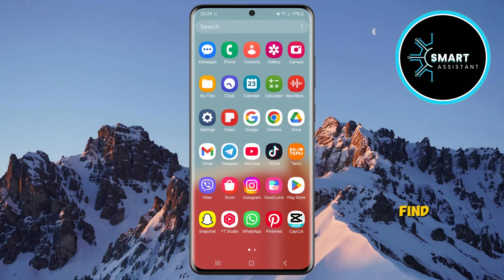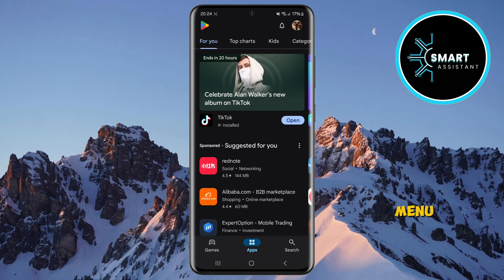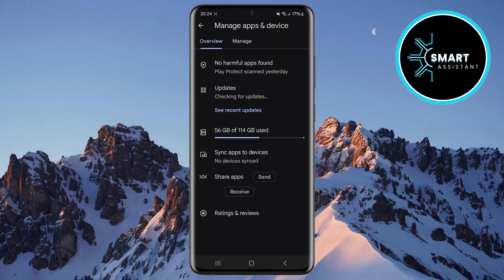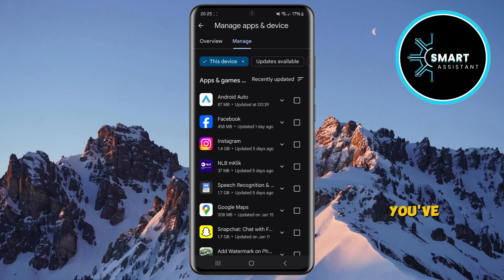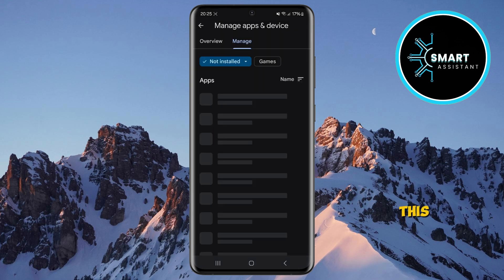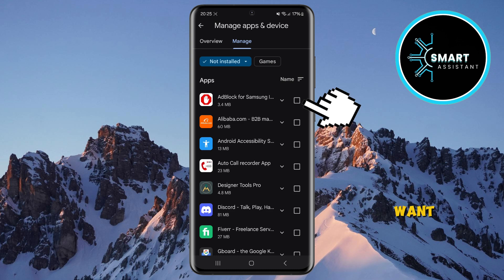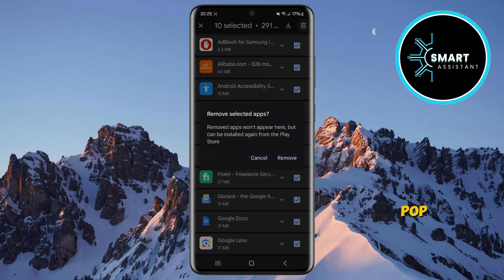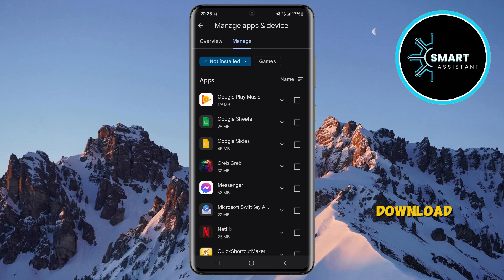How to Delete Apps from the Download History on Google Play Store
Did you know that the Google Play Store keeps a history of all the apps you’ve ever downloaded? If you want to organize your account, hide apps you no longer use, or simply clean up that list, I have a solution for you! In this tutorial, I’ll show you how to delete apps from the download history on the Google Play Store quickly and easily.